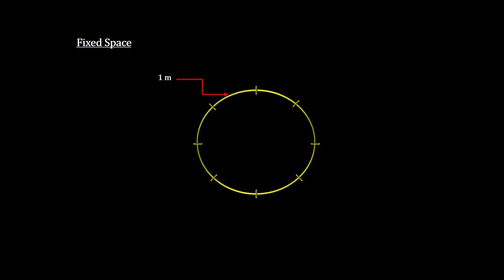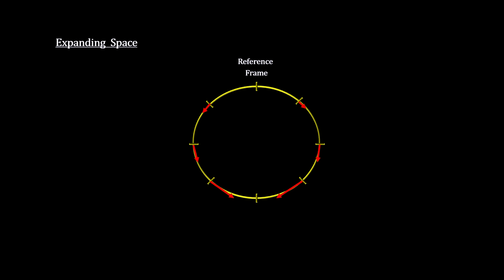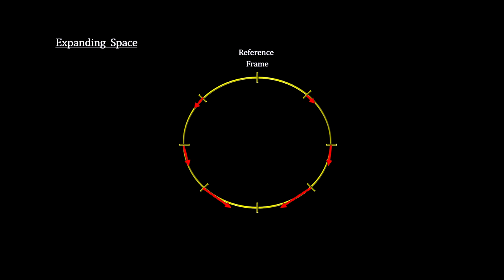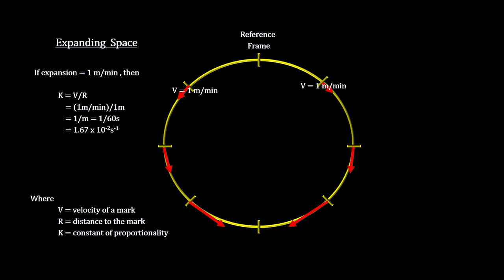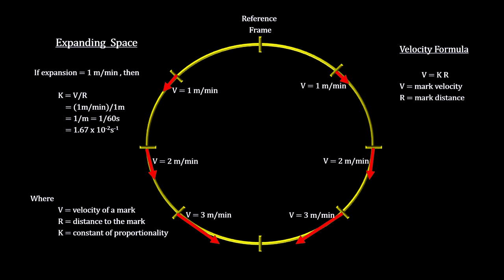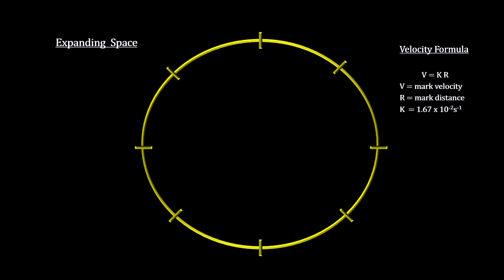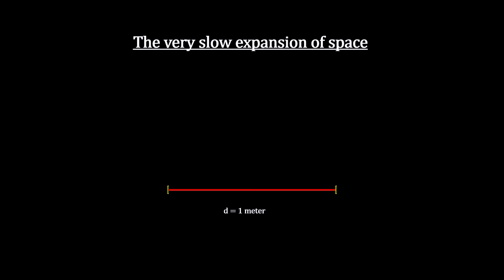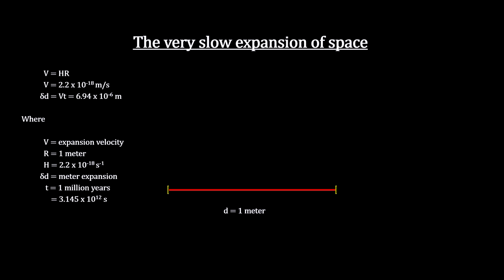Classroom Aid - Expanding Space